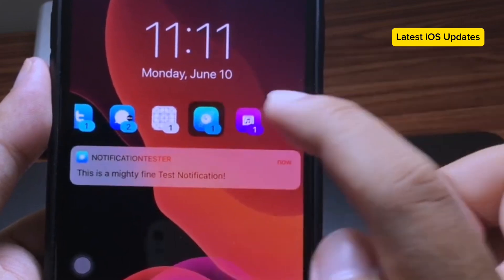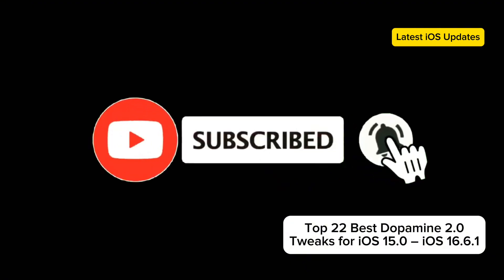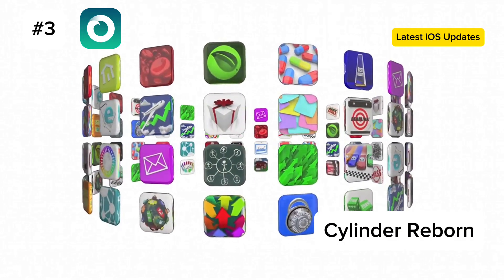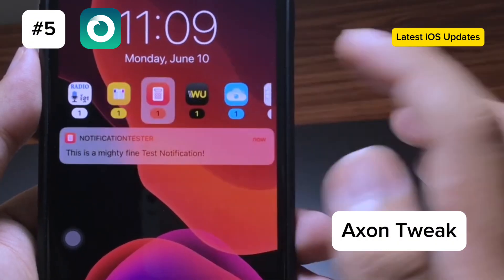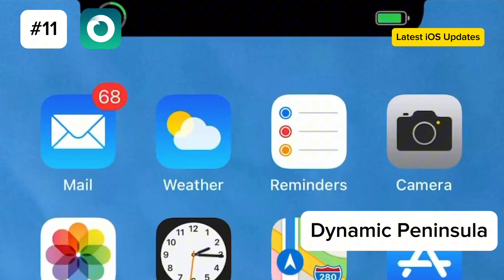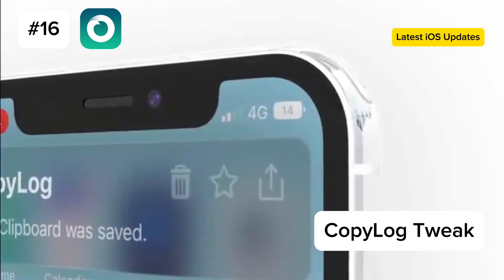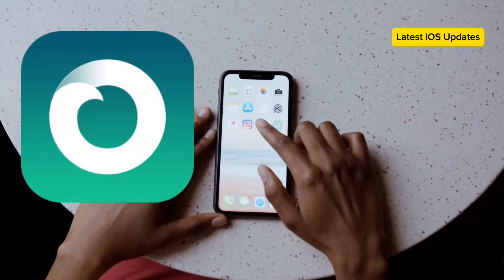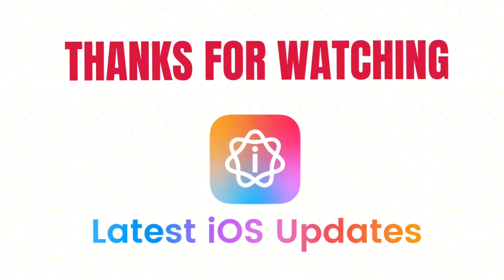Top 22 Best Dopamine 2.0 Tweaks for iOS 15.0 – iOS 16.6.1 [Dopamine Jailbreak Latest Update]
Here are the top 22 best tweaks available for the Dopamine 2.0 jailbreak, supporting iOS 15.0 up to iOS 16.6.1 on A9 and newer devices.

For Amazing AI-Powered Customizations, Themes, and Tweaks
🌐 Open your web browser.
🔍 Search "iOSPack.com".
🖱️ Go to iOSPack.com.
📥 Download Bootstra AI.
📲 Install the tool.
🎉 Enjoy customizations.
📱 Supports all iOS versions and models: This tool is compatible with all the latest iOS 18, iOS 17, iOS 16, iOS 15 and works on all iPhone and iPad models.

Discover the ultimate Dopamine Jailbreak 2.0 by developer @opa334, now supporting iOS 15.0 to iOS 16.6.1! In this video, we showcase a plethora of incredible tweaks to revolutionize your iOS device experience. Explore Ampere for iOS 16 battery indicators, Snowboard for theming, Cylinder Reborn for classic animations, and Exiwall for stunning lock screen photos. Enjoy Axon for efficient notification management, Barmoji for custom emojis, and Velvet 2 for customizable banners. Plus, learn about CCPower, BFdecrypt, Spotilife, Dynamic Peninsula, and more.

Dopamine 2.0 is a semi-untethered jailbreak developed by opa334 that supports iOS 15.0 up to iOS 16.6.1 on A9 and newer devices.

It is the first true iOS 16 jailbreak for modern devices.

You can find the complete guide to the Dopamine jailbreak on iexmo.com

Supported devices:
A12-A14 and M1 devices on iOS 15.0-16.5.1
A15-A16 and M2 devices on iOS 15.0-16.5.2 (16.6 betas 1-2 also supported)
A8X devices on iOS 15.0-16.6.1 (added in version 2.1)
A8 devices are not supported.

Installation is recommended through TrollStore, but sideloading is also possible for non-beta iOS versions.

Updating from Dopamine 1.x to 2.x is highly recommended due to the significant improvements.

Dopamine Jailbreak Latest Update:
Dopamine jailbreak
Dopamine jailbreak iOS 16.5
Dopamine jailbreak tweaks